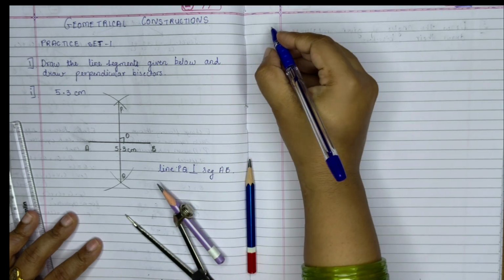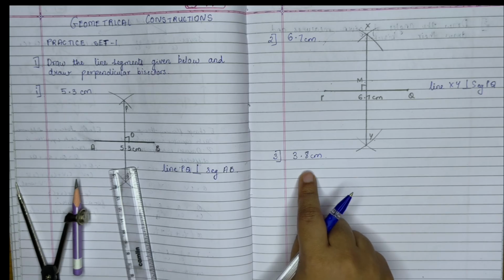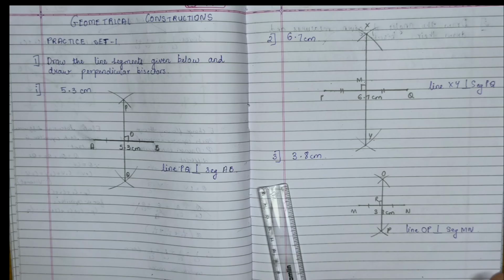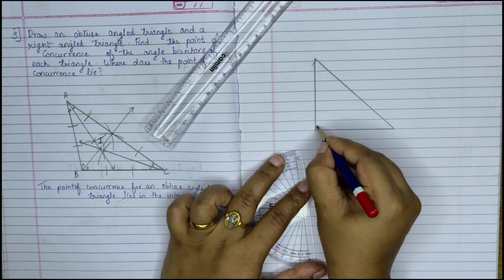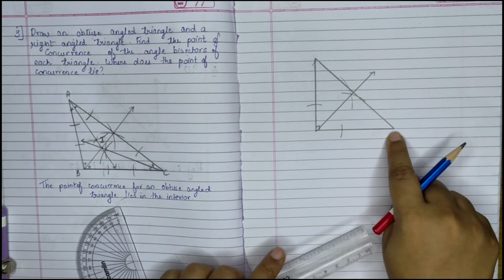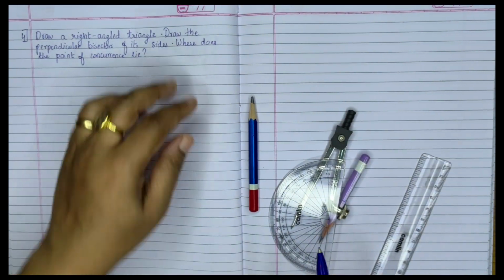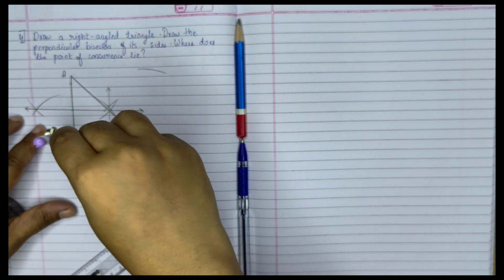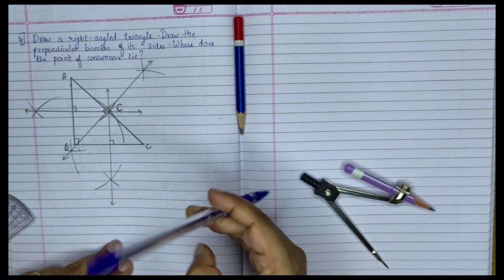CHP 1 Geometrical Constructions STD 7 Practice Set 1 SSC